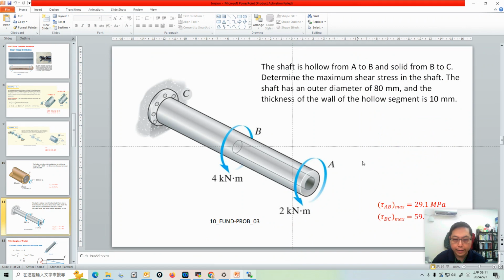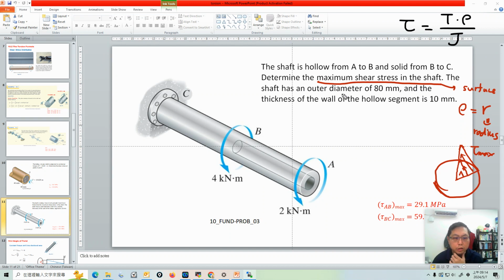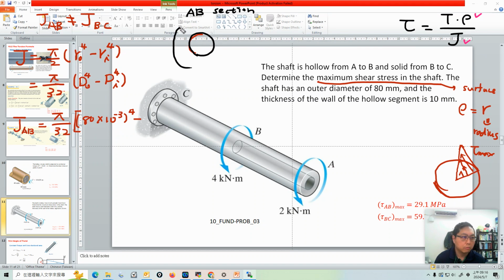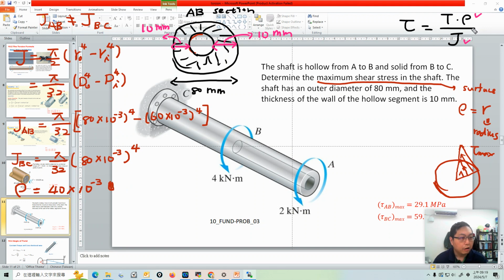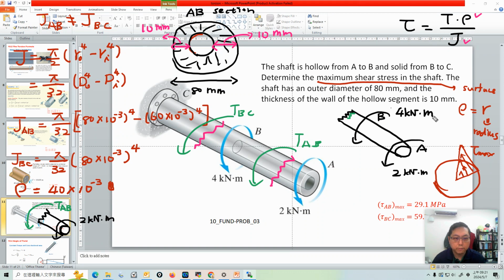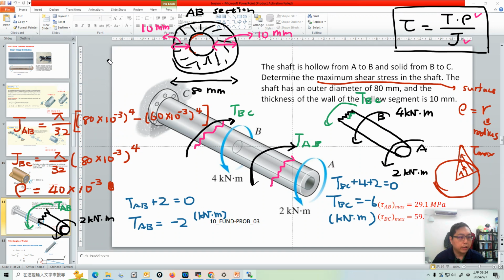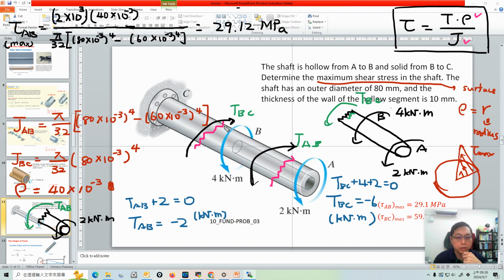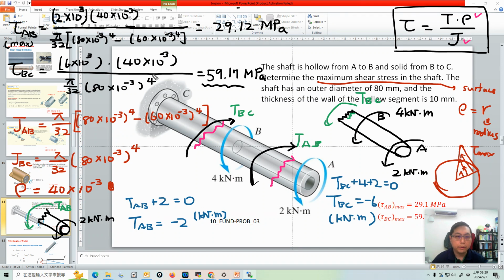torsion fp 1003